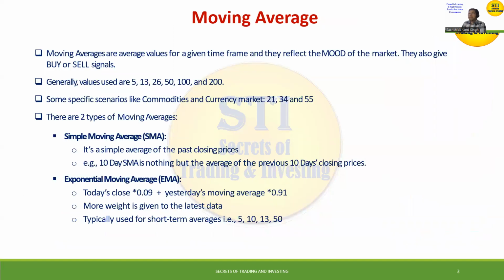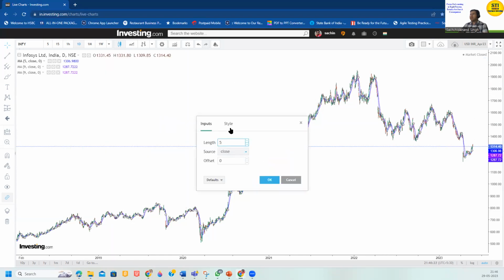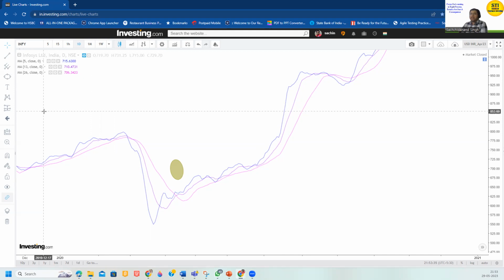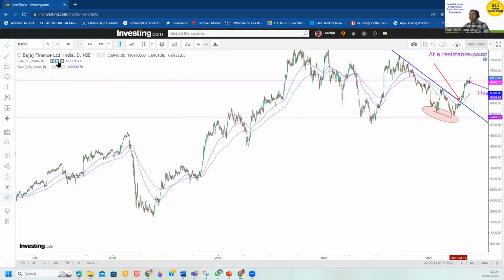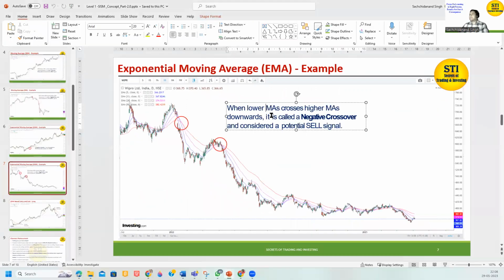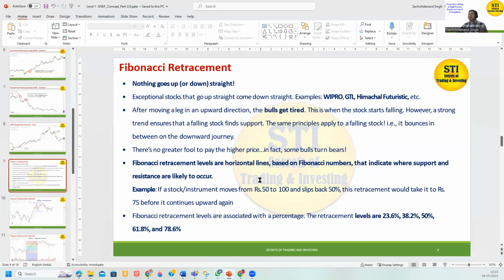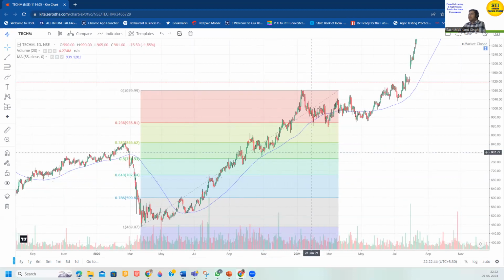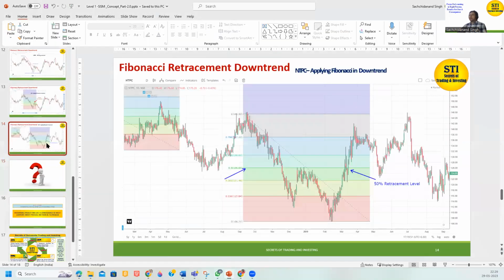Secrets of Stock Market | L1 | Technical Analysis Video3 | Moving Average and Fibonacci Retracement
Content Summary
- Moving Average
- Fibonacci Retracement

About this Channel:
This Channel is created to share my all learnings about Stock Markets Trading and Investing. It has resulted in a consistent secondary income source for me through a systematic process that anyone can learn by spending 3 to 4 hours per week.